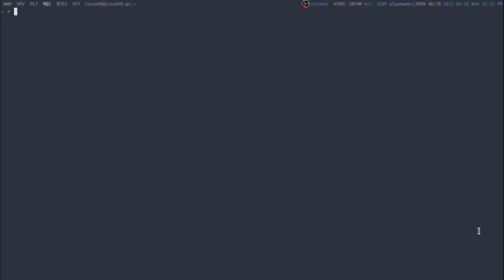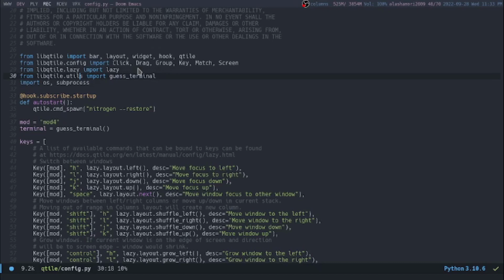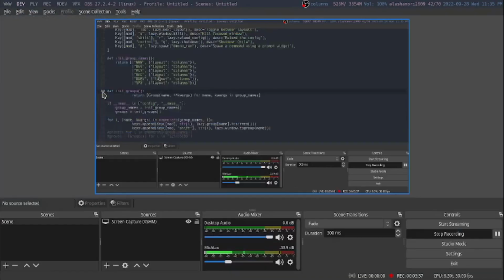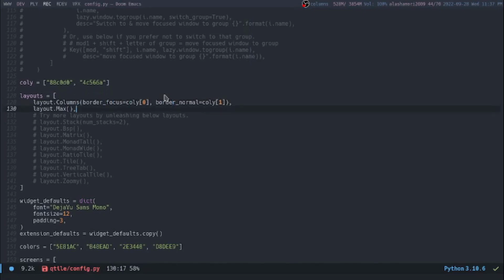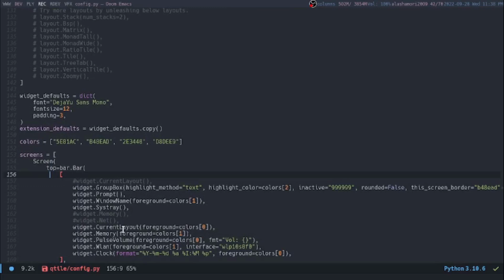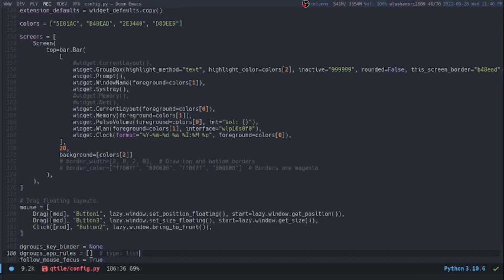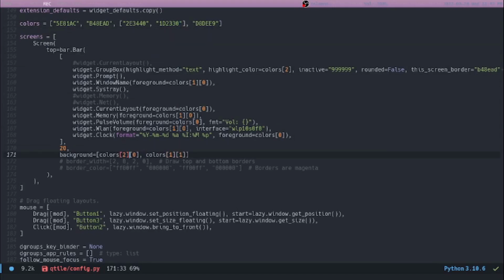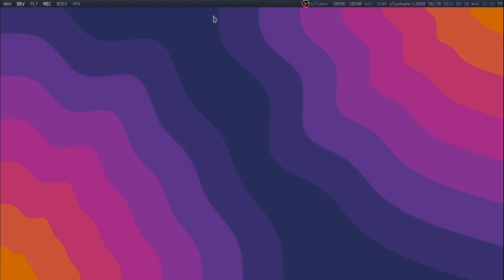Python For Beginners | Configuration Of QTile In Python | Python Tutorials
In This Video We Will Learn:
Python,
Python Tutorials,
Python Tutorials For Beginners,
How To Configure Qtile Using Python,
Qtile Configuration Using python,
Qtile Config Using Python,
How To Configure The Qtile Window Manager,
How To Configure Qtile Tiling Window Manager,
How To Configure Qtile WIndow Manager Using Python,